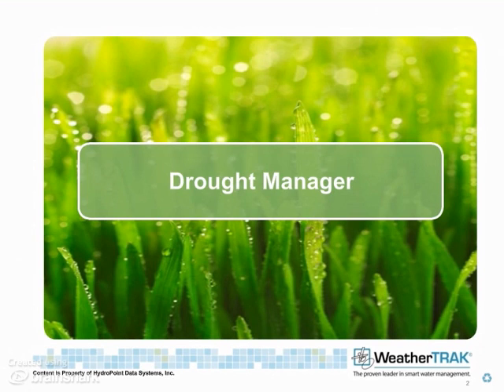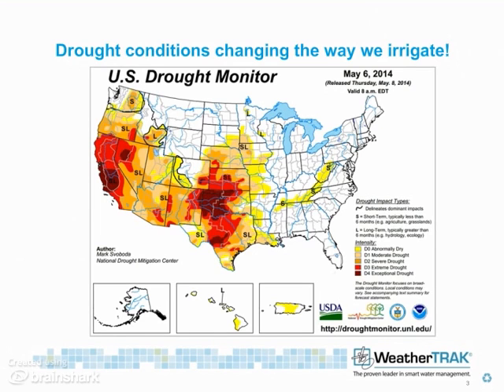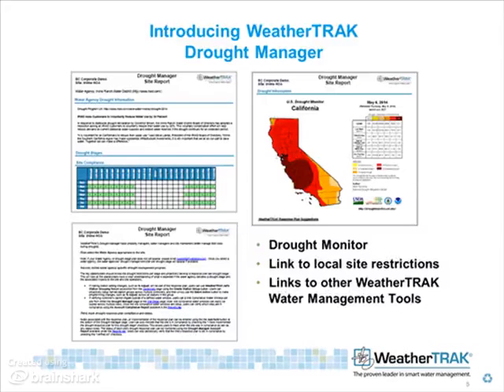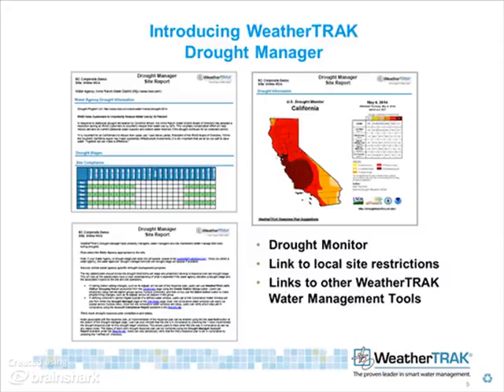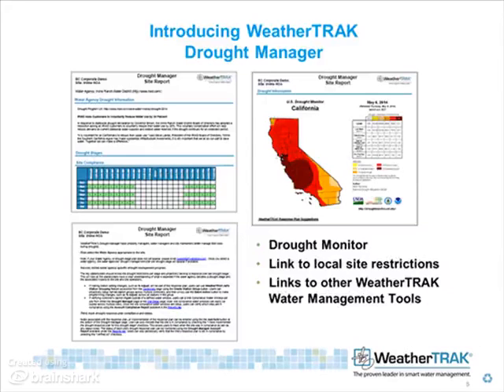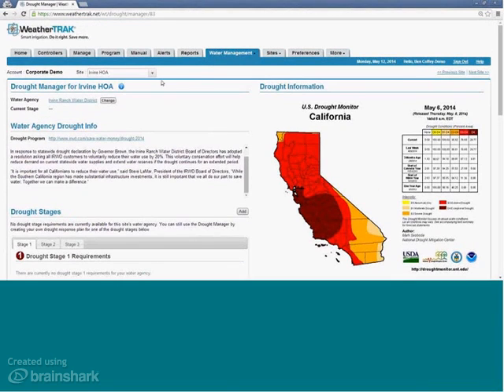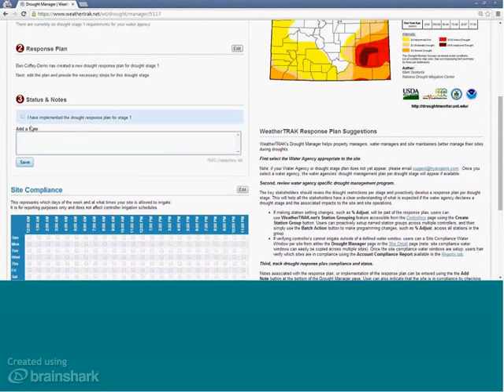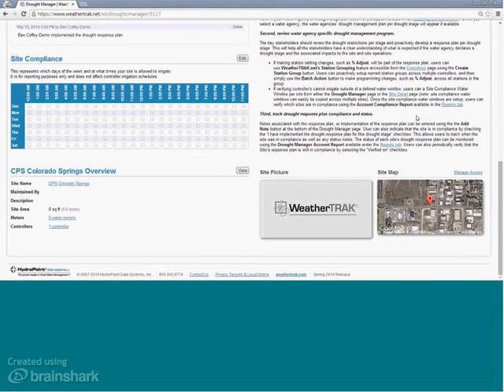Spring Release - Part 2 - Drought Manager